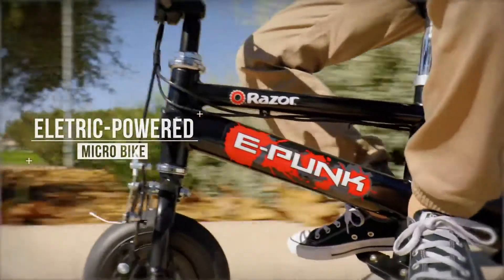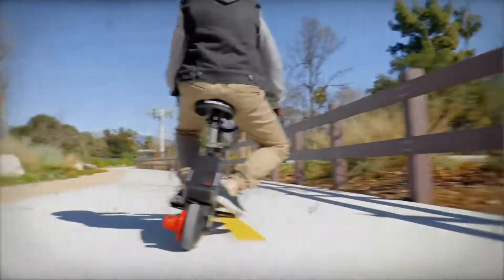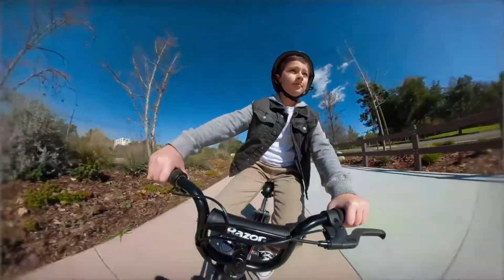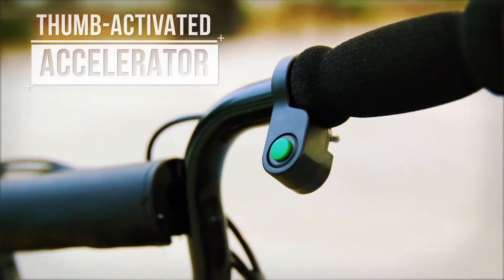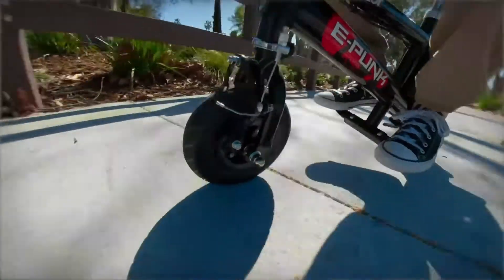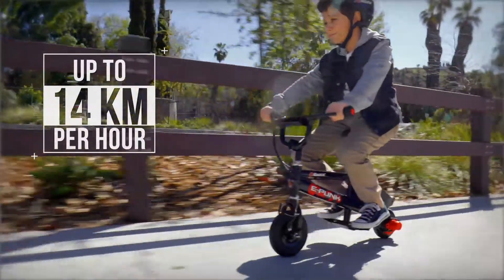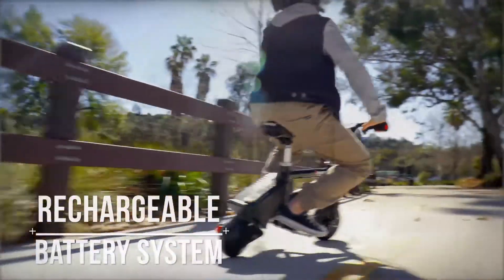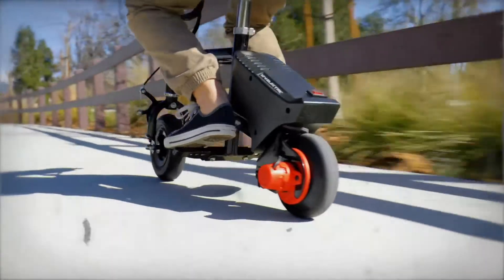Razor E-Punk Electric Minibike TVC 2019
Super compact and totally portable, the E-Punk is perfect for rolling and trolling the neighborhood.  With a rigid steel frame, 8 in (200 mm) pneumatic front tire, and speeds up to 14 km/h, its an epic ride on a minibike!